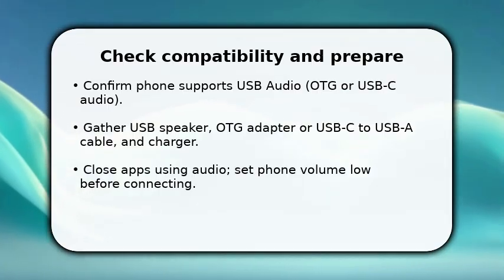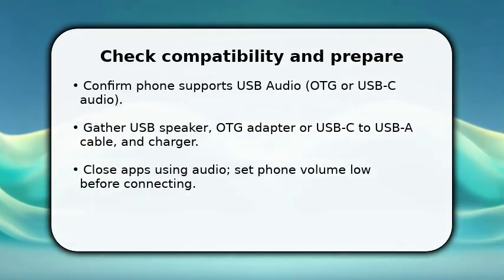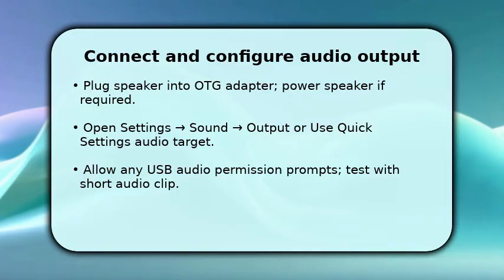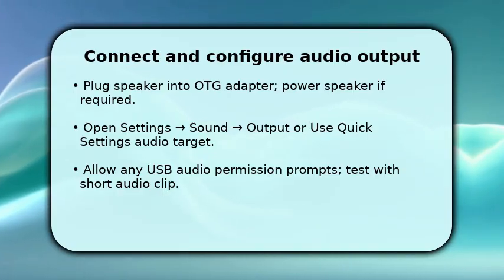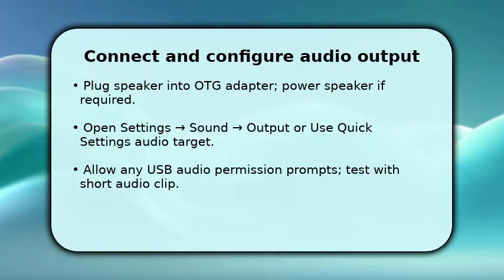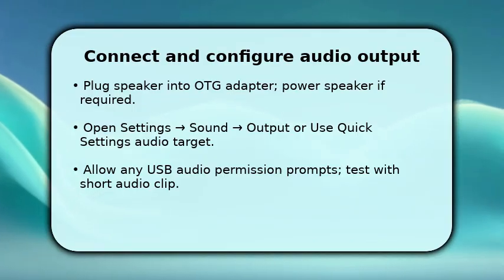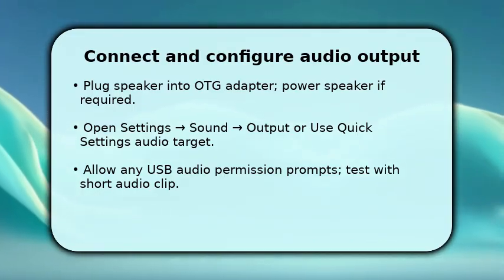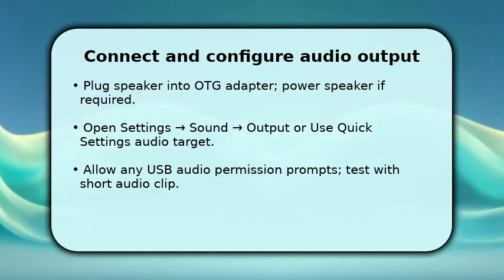How to Connect Usb Speaker to Phone (full Guide)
Discover the step-by-step process of connecting a USB speaker to your smartphone with our comprehensive guide. Learn about compatible devices, necessary tools, and troubleshooting tips for an optimal audio experience.